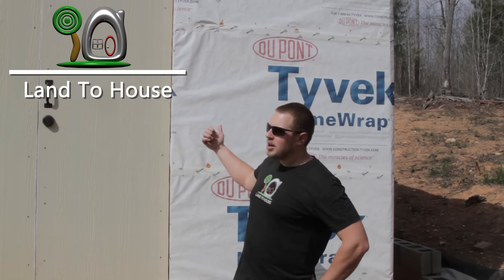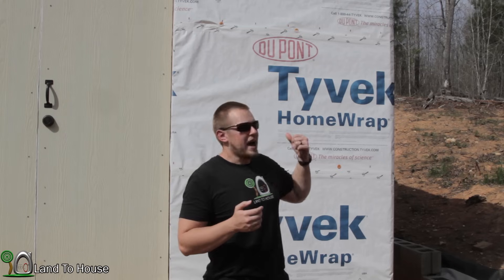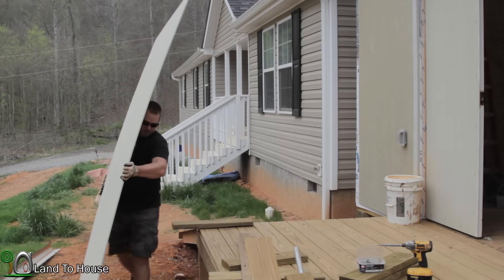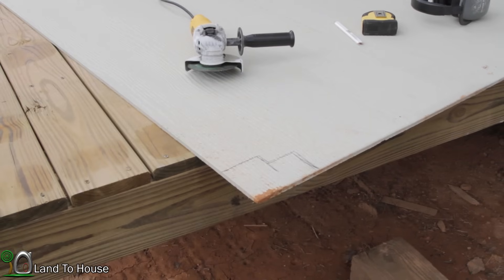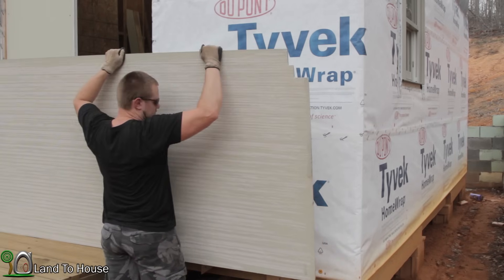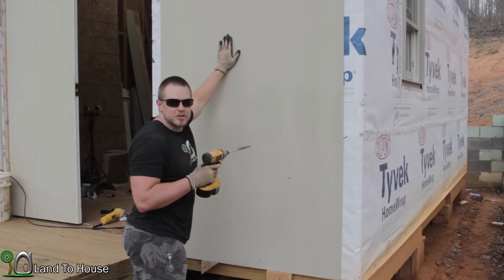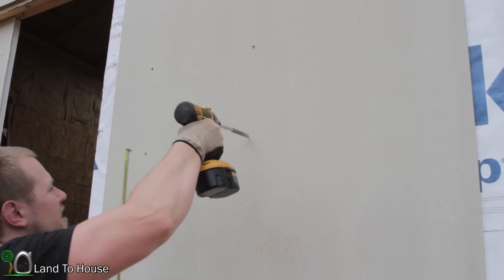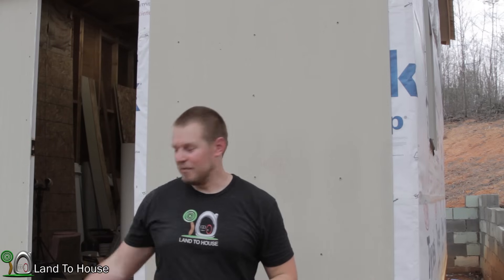Exterior Hardie Board Siding - Build a Workshop #33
It has been a while since I installed the Tyvek on the walls of the workshop. Now I need to get the siding installed. I have decided to go with 4x8 sheets of Hardie Board siding. It is heavy but typically only has to be cut once. The smaller strips have to be cut on the end and that gets annoying. ... The only real down side is these are very heavy.